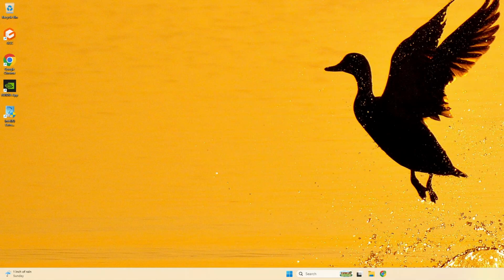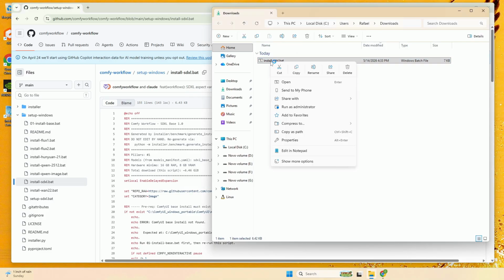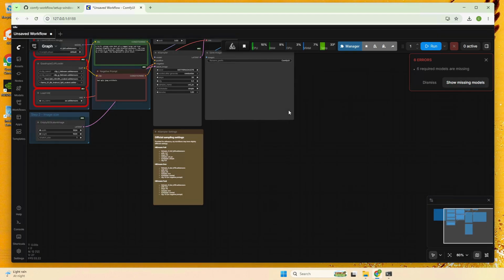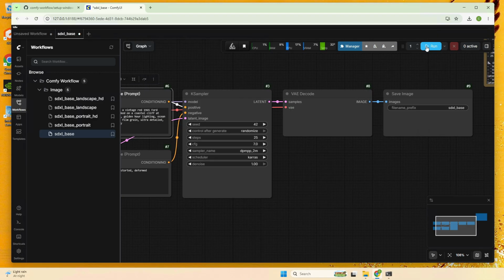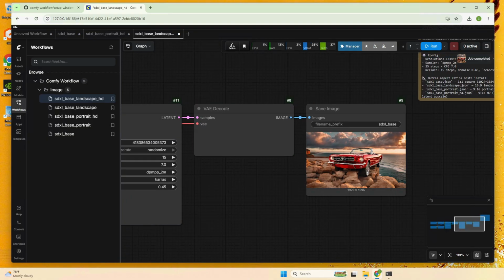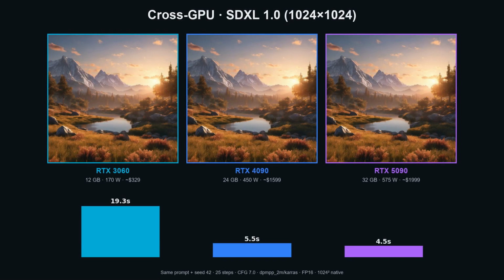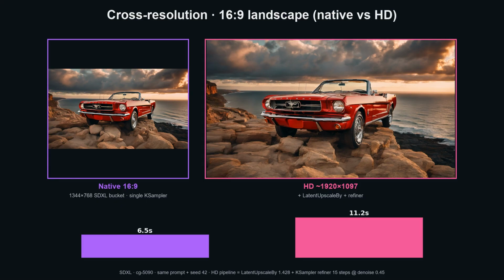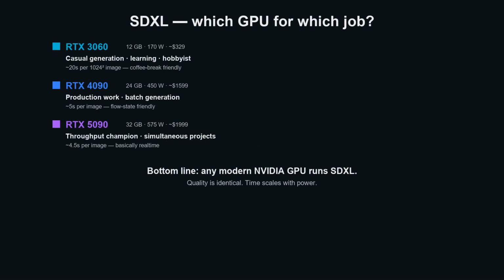SDXL on ComfyUI: One-Click Install + 3060/4090/5090 Benchmark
Run SDXL on ComfyUI with one file, a few clicks, and any modern NVIDIA GPU.

This free SDXL installer drops the SDXL workflow into your ComfyUI setup and benchmarks the same prompt across RTX 3060, 4090, and 5090 — proving image quality is identical and only render time changes.

No manual model download.
No node wiring.
No 5090 required.

Just download the .bat file, run it, wait for the installer to finish, open ComfyUI, and pick the SDXL workflow from the left panel. Total time: 3–5 minutes depending on your internet.

🔗 Free SDXL 1-click installer:
The link is in the channel's bio/about section.

What this installer does:
- Verifies your ComfyUI base install (from video 01)
- Downloads the SDXL 1.0 base model (~6.9 GB) and matching VAE
- Ships 5 ready-to-run SDXL workflows into your Comfy Workflow / Image folder:
  - sdxl_base — 1:1 square (1024×1024 native)
  - sdxl_base_landscape — 16:9 (1344×768 native)
  - sdxl_base_portrait — 9:16 (768×1344 native)
  - sdxl_base_landscape_hd — 16:9 HD (~1920×1080 via latent upscale + refiner)
  - sdxl_base_portrait_hd — 9:16 HD (~1080×1920 via latent upscale + refiner)
- Opens ComfyUI with the SDXL workflow ready in the left panel

Benchmark — same prompt, same seed, same sampler (SDXL 1024×1024):
- Machine 1 — RTX 5090 / i9-14900KF / 192GB DDR5 / Samsung 9100 PRO → 4.5 s/image
- Machine 2 — RTX 4090 / i9-10850K / 128GB DDR4 → 5.5 s/image
- Machine 3 — RTX 3060 / Ryzen 9 5950X / 64GB DDR4 → 19.3 s/image

Quality is identical across all three. Time scales with power. Any modern NVIDIA GPU runs SDXL — you don't need the top-tier card for great results.

Timestamps:
0:00 Why you don't need a 5090
0:33 One-click install demo
1:57 Cross-GPU benchmark (3060 / 4090 / 5090)
2:09 Same image, three GPUs — proof
2:22 HD resolutions (1920×1080)
2:44 Which GPU for which job
3:13 FLUX cliffhanger + credits

Coming next in this series:
03 — One-click Flux install + benchmark (where hardware starts to matter)
04 — One-click Qwen-Image install + benchmark
05 — One-click Hunyuan 2.1 install + benchmark
06 — One-click WAN install + benchmark